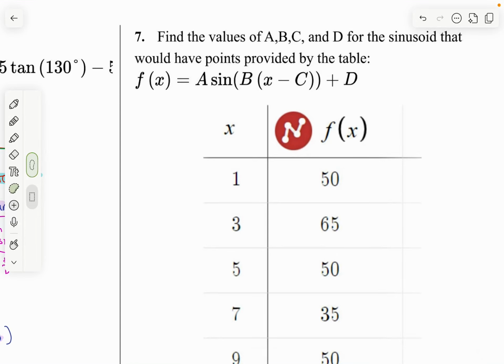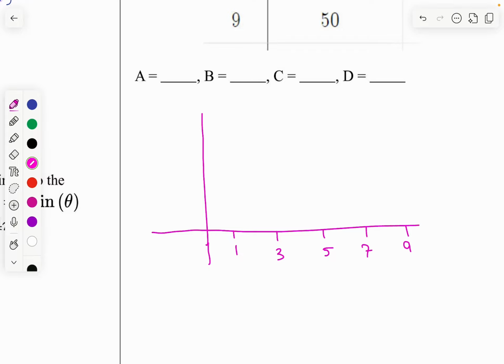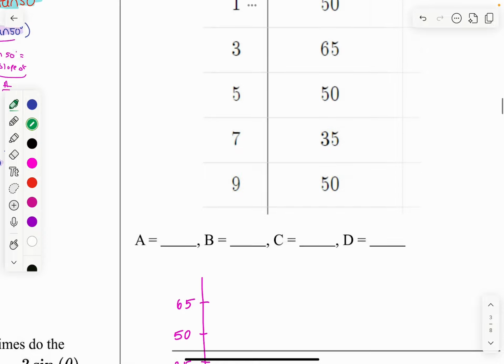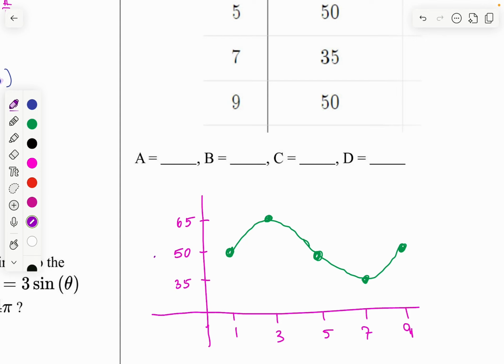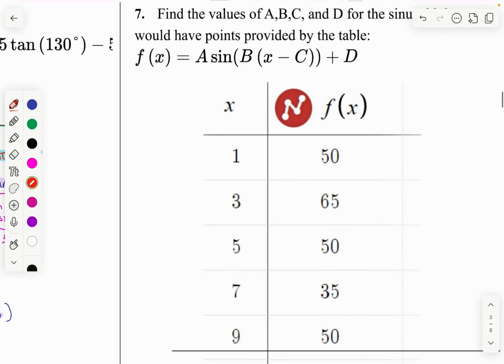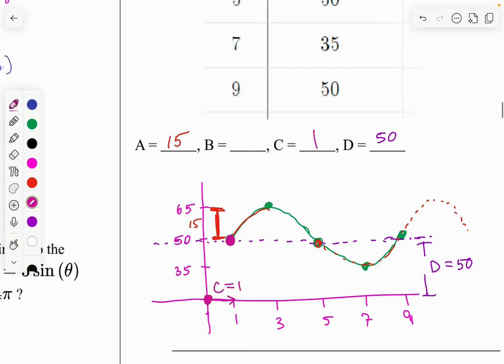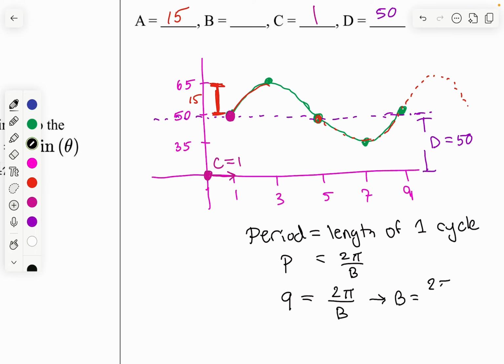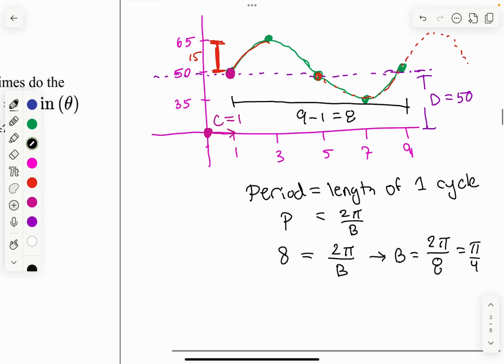2.4 Modeling With Sinusoids Solution